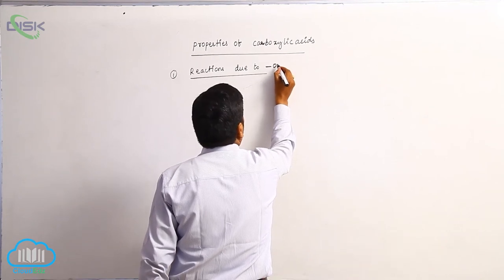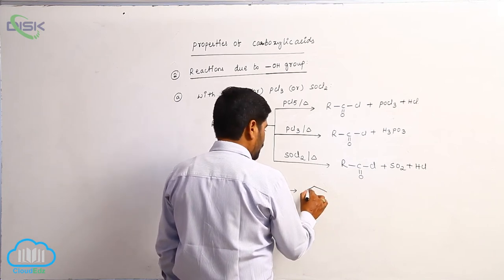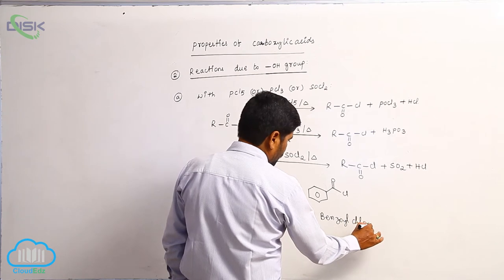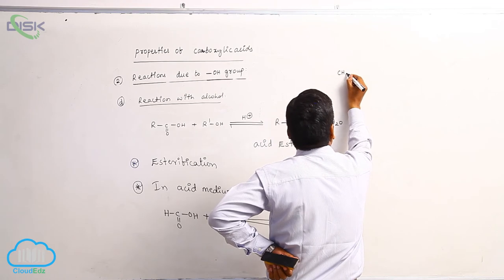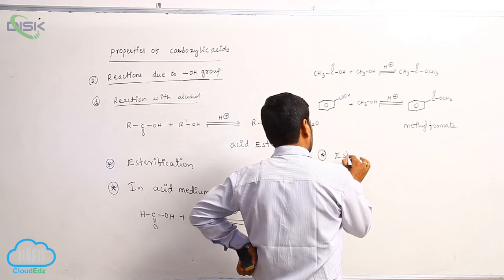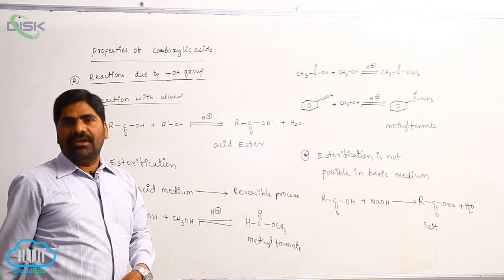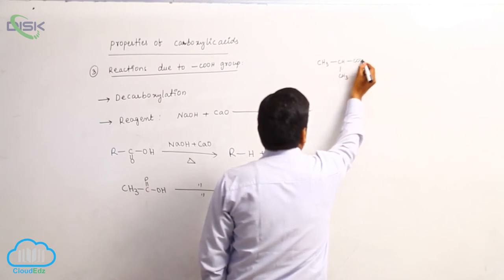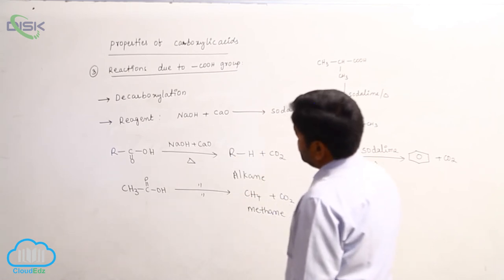Chemical Reactions of carboxylic acids || Chemical prop. of Carboxylic Acids 2 || Disk Telangana